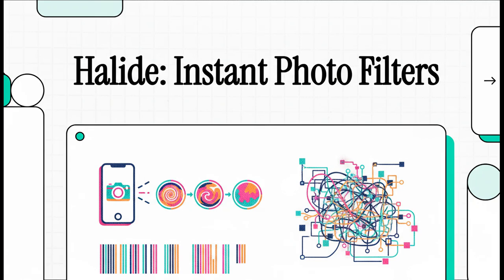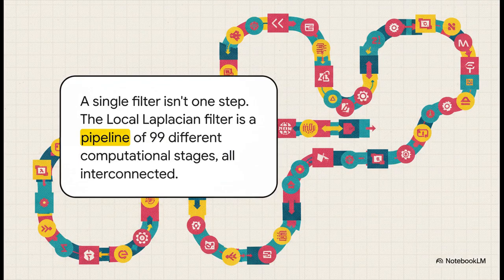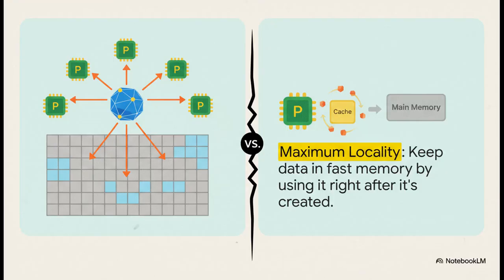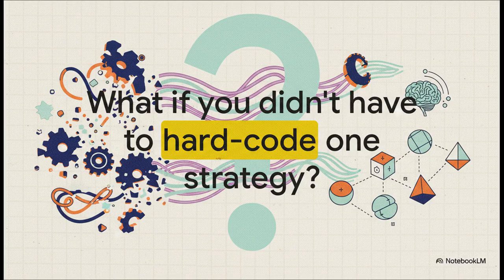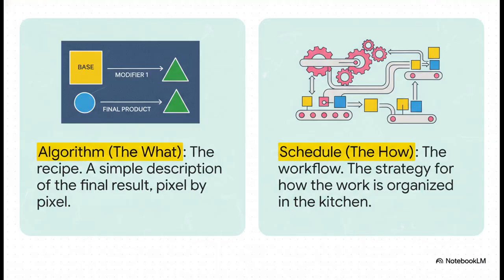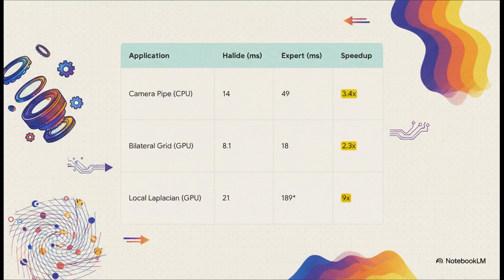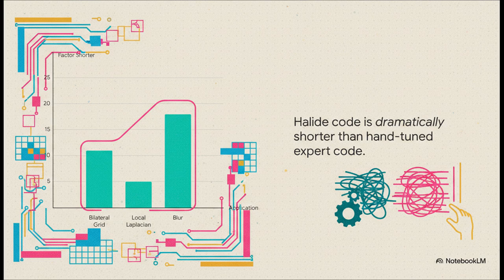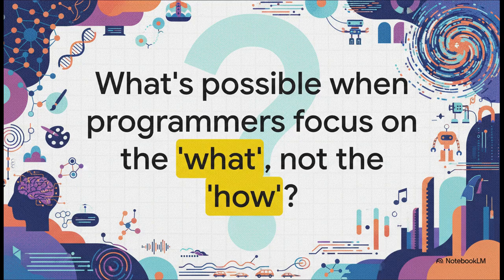The Coding Language That Beats Expert Humans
Traditional image processing pipelines are trapped in a constant battle between parallelism and data locality, often resulting in massive efficiency losses that standard compilers can't fix.
In this video, we explore Halide. You will understand the real story behind this optimizing compiler and how it redefines how we map software to hardware, based on factual events.
In this video you will discover:
• How decoupling the algorithm from the execution schedule allows for simpler, more portable code.
• The way stochastic search and interval analysis find optimizations that experts miss.
• Why Halide achieves performance up to five times faster than hand-tuned implementations on CPUs and GPUs.
This framework represents a breakthrough in high-performance computing, simplifying complex imaging filters while maintaining state-of-the-art efficiency across all architectures.